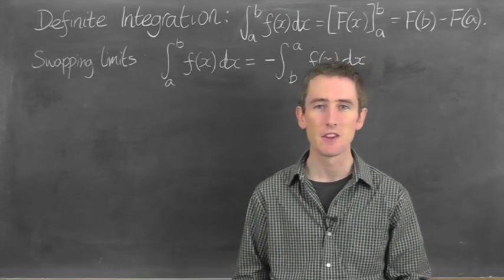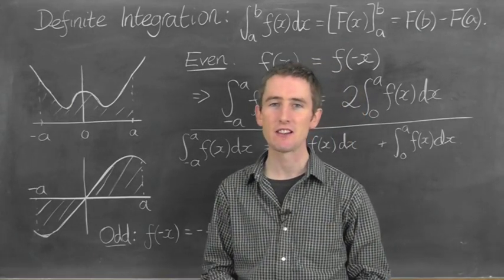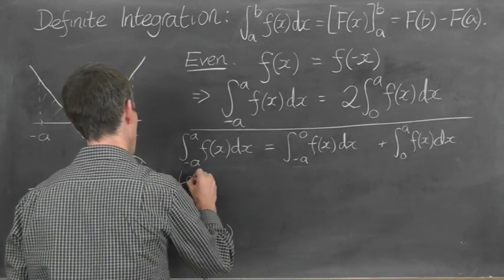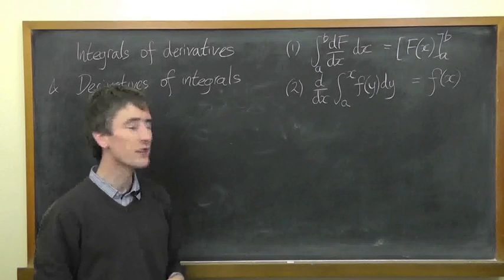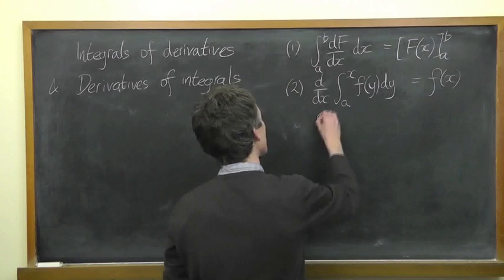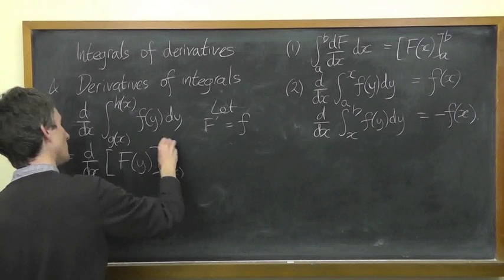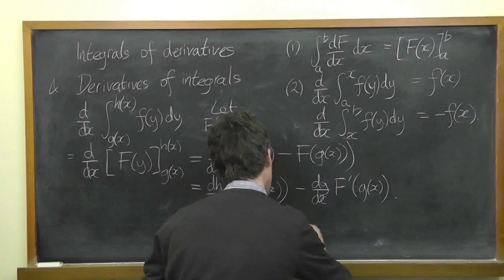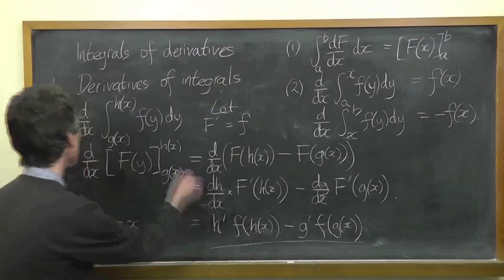14. Definite integration (2)